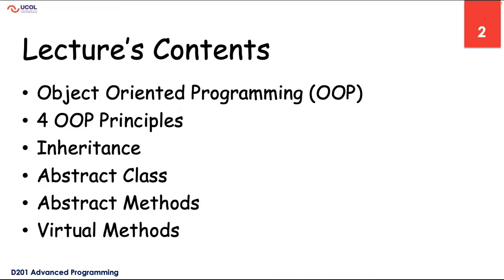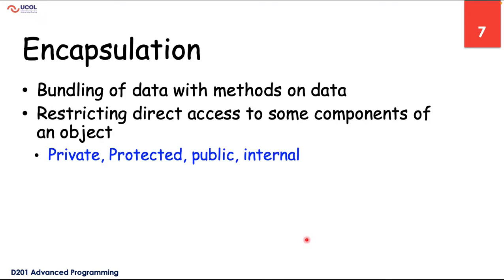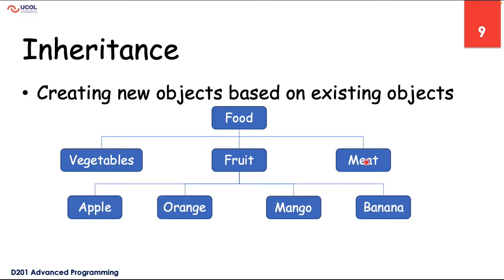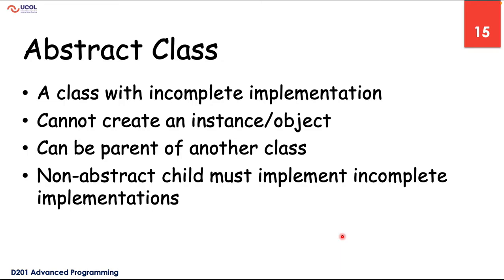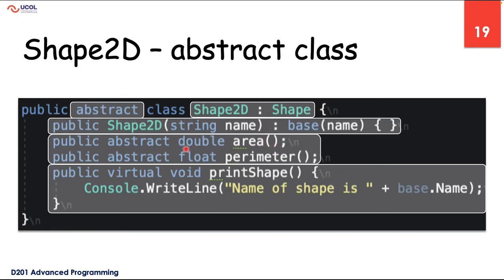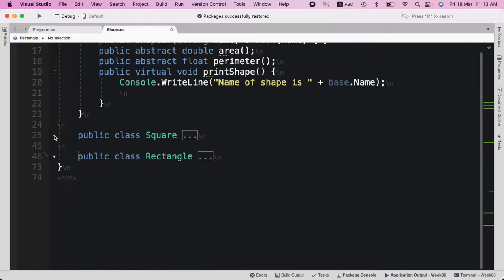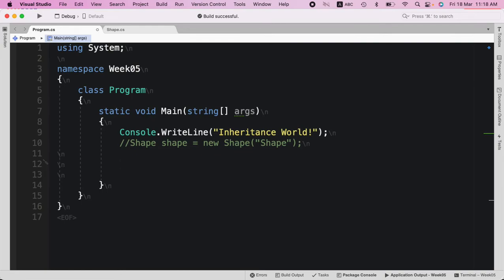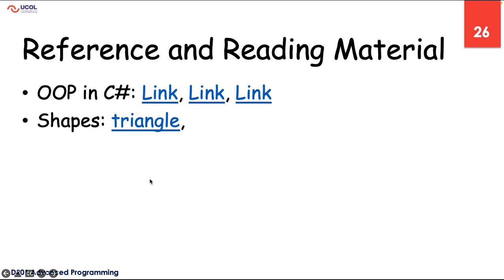D201 Advanced Programming - Lecture 05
Classes, principles of OOP, Abstraction, encapsulation, inheritance, abstract class, abstract methods, virtual methods, sealed class